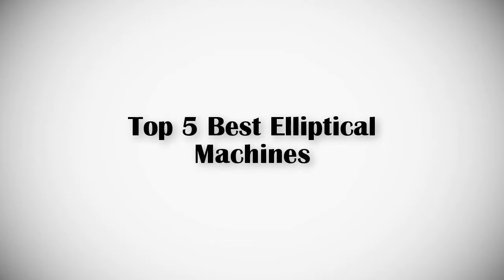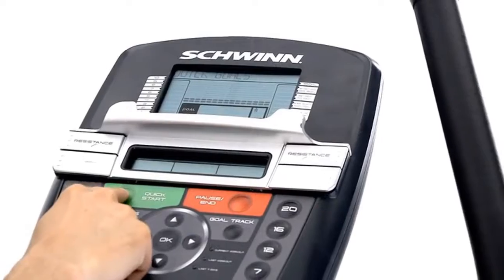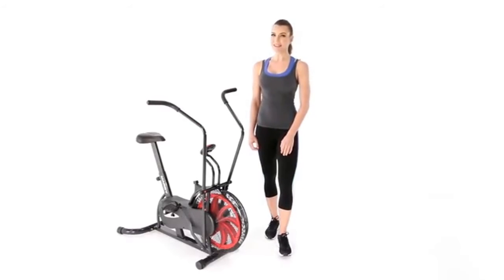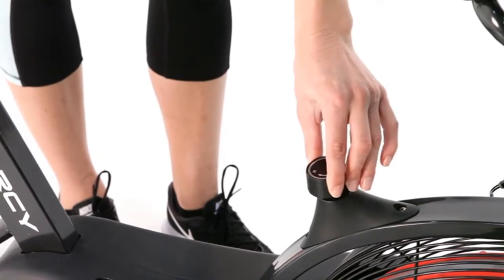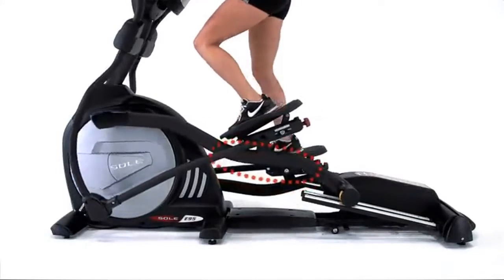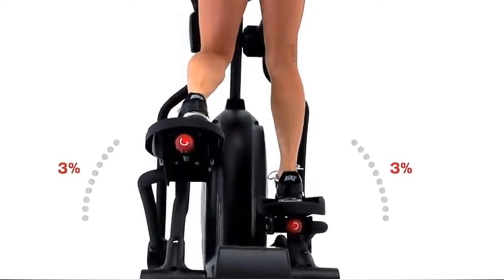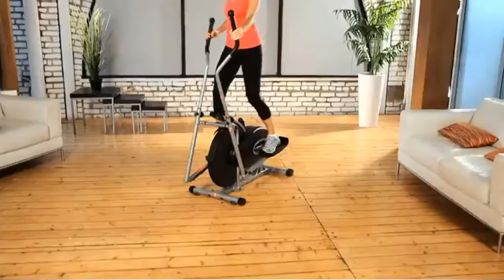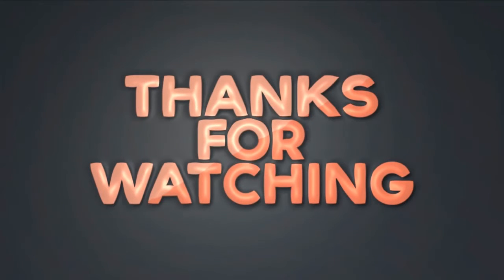Top 5 Best Elliptical Machines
► 1. Elliptical Bike 2 IN 1 Cross Trainer Exercise Fitness Machine
► 2. Schwinn 430 Elliptical Machine
► 3. Marcy Fan Exercise Bike with Air
► 4. Sole Fitness E95 Elliptical Machine
► 5. Exerpeutic Aero Air Elliptical